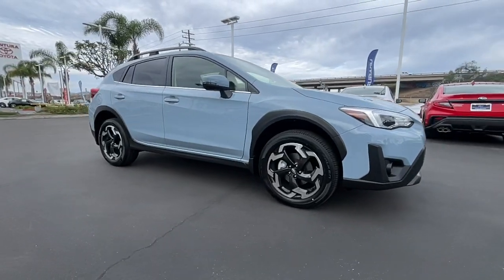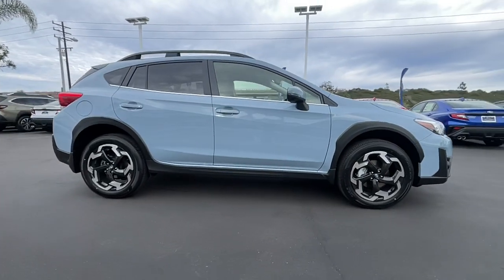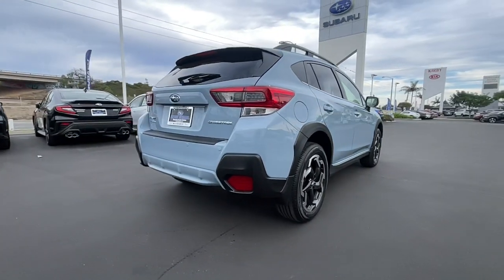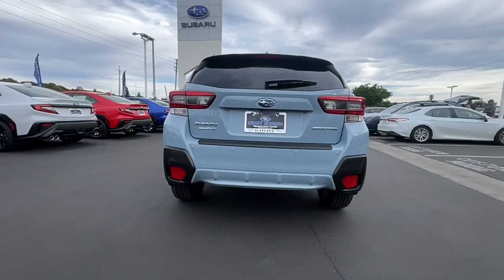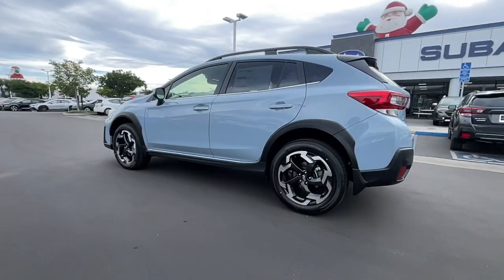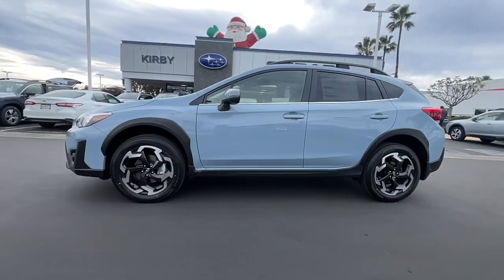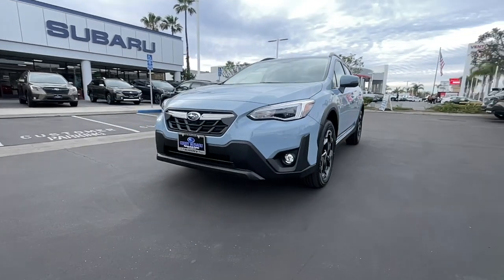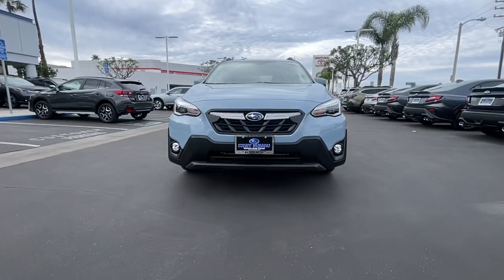2023 Subaru Crosstrek Ventura, Camarillo, Santa Barbara, Oxnard, Thousand Oaks 230336S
New 2023 Subaru Crosstrek  available in 6404 Auto Center Drive, Ventura, California at Kirby Subaru of Ventura. Servicing the Ventura, Camarillo, Santa Barbara, Oxnard, Thousand Oaks, area.